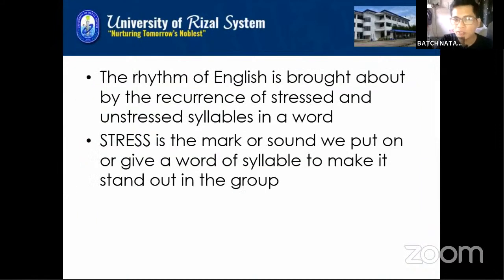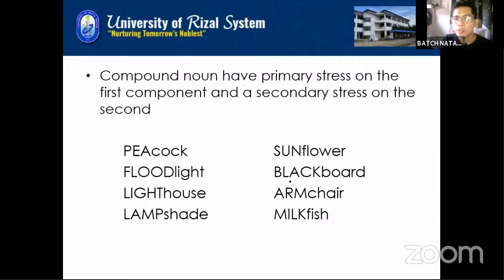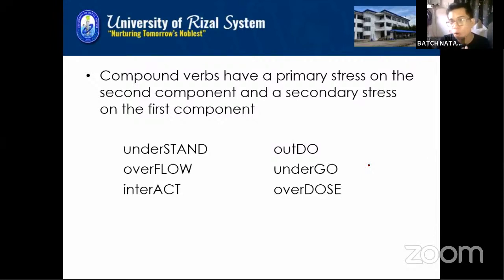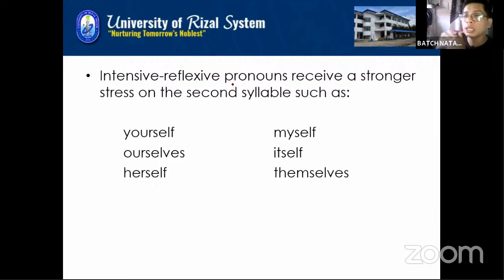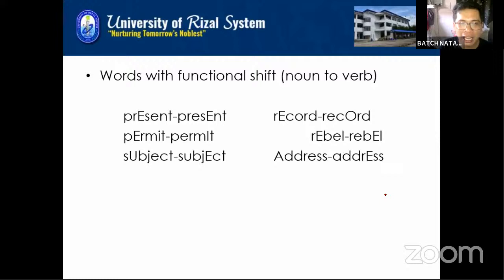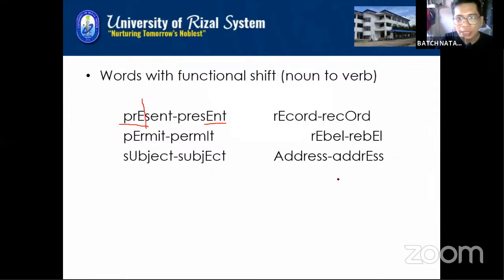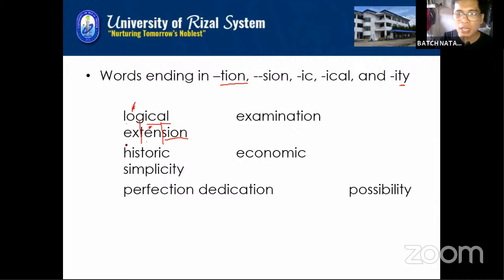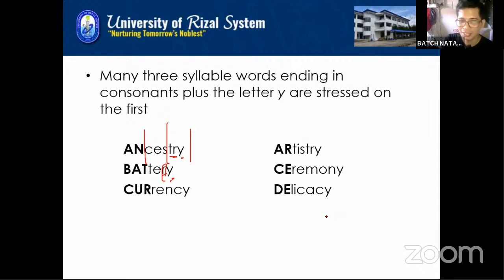MODULE 4 - THE RHYTHM OF ENGLISH